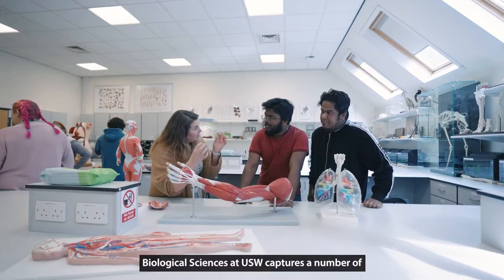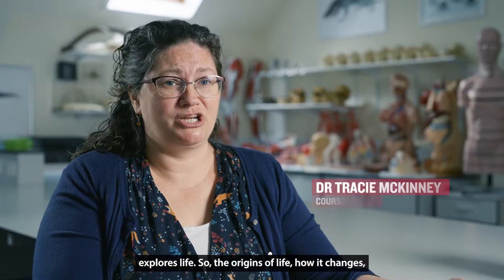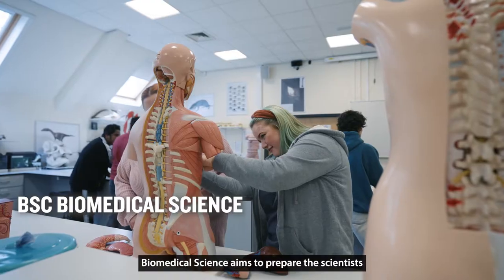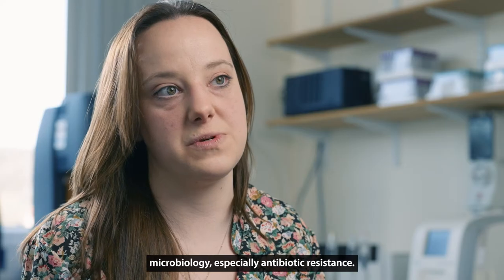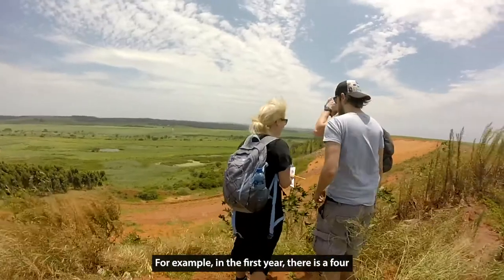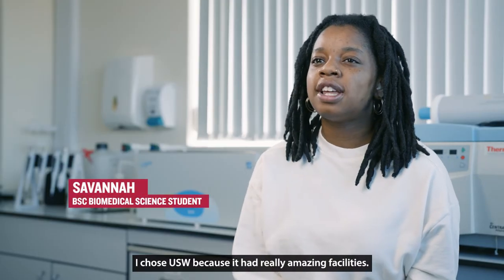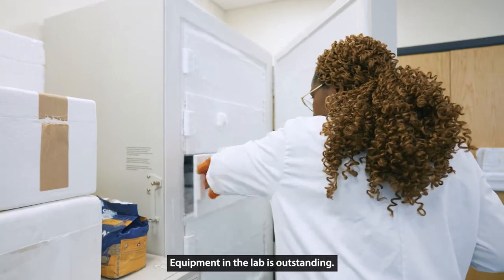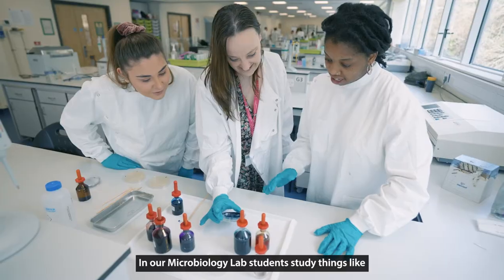Biological Sciences at the University of South Wales